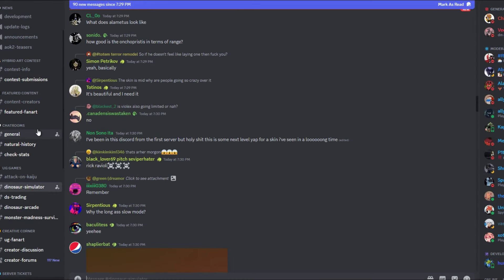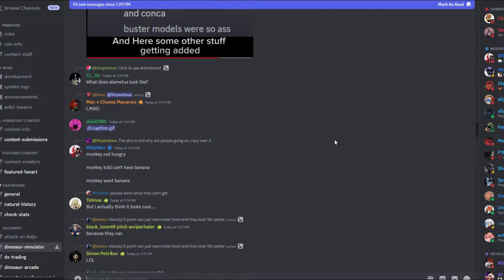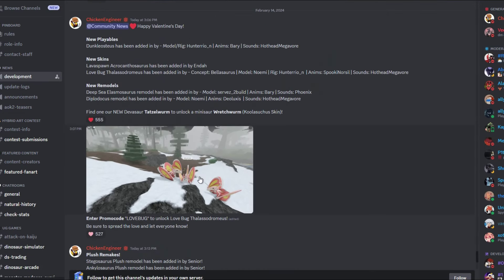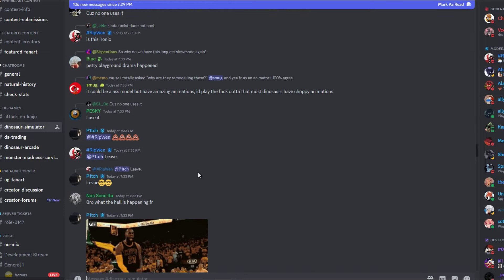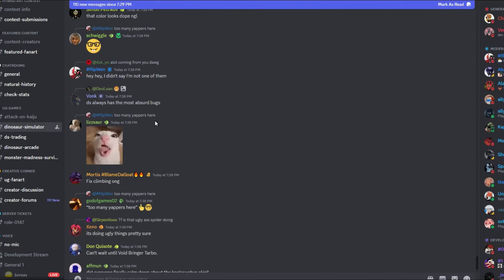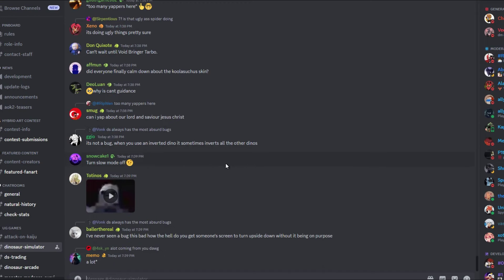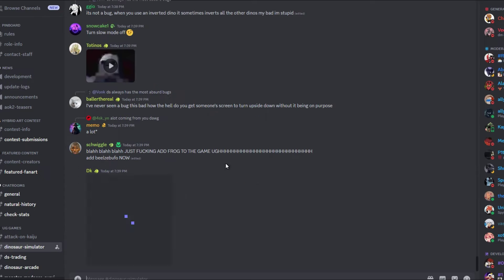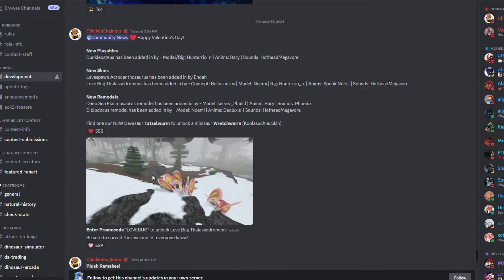Dinosaur Simulator Made a HUGE Mistake..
obtainment method is 💩..